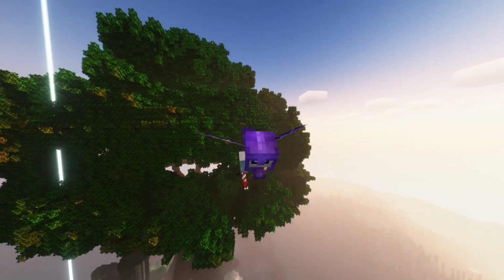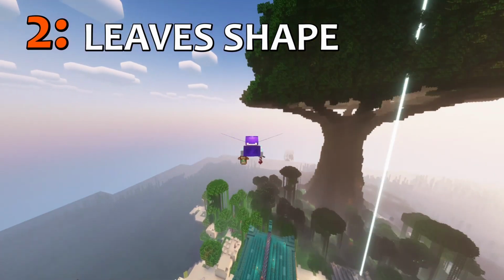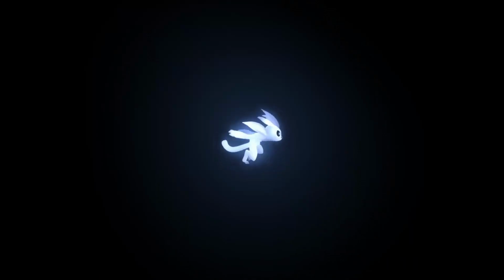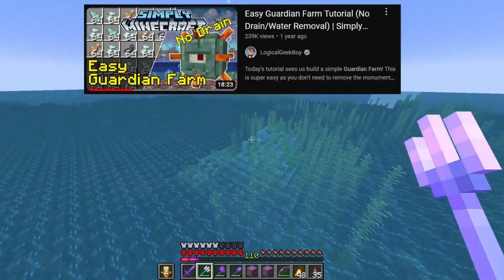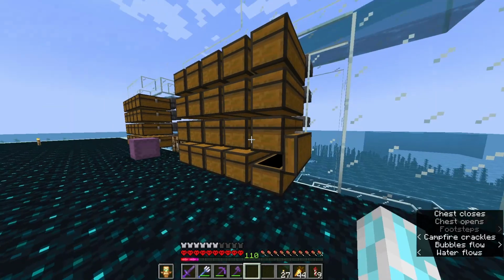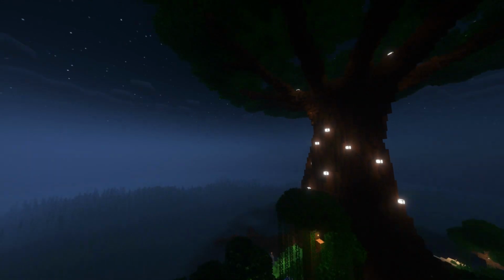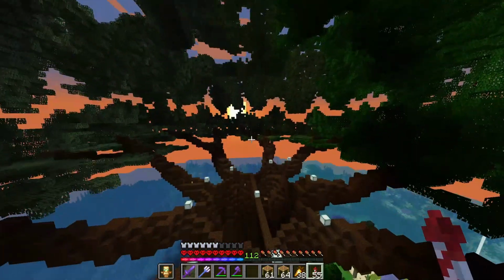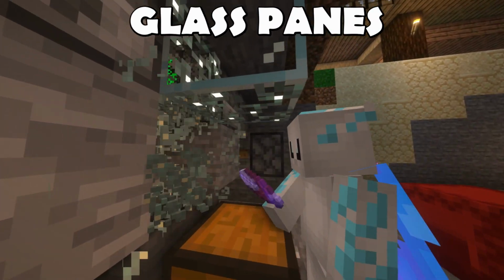SPIRIT TREE from the Ori game: recreating huge custom tree in Minecraft Hardcore!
🌳 In this video I recreated the SPIRIT TREE, guardian of NIBEL in my Minecraft Hardcore world. It completely transformed my tiny Jungle Island that used to have Zombie Village! This build took a lot of effort and long time to create as creating custom Mega Trees is much harder thanit seems... And I am so happy about the result!

✨️ Ori and the Blind Forest and Ori and the Will of the Wisps are my favorite games and I really want them to be closer to me when I play my Minecraft Hardcore world 🌍 If you haven't play them, then I really encourage you to try it!

🌳 The reference tree by Paul_zero that I used for the build

Chapters:
00:00 Spirit Tree, guardian of Nibel
01:19 Guardian farm
04:30 Adding some curves
05:25 Hanging parts
07:14 Cracks
08:07 The Heart of the Spirit Tree
09:10 My friends Allays!
09:48 The result!

🎶Relyea Lofi Gaming Music  - LoFi Ori and the Will of the Wisps - In Wonderment of Winter:

Demon Crafter